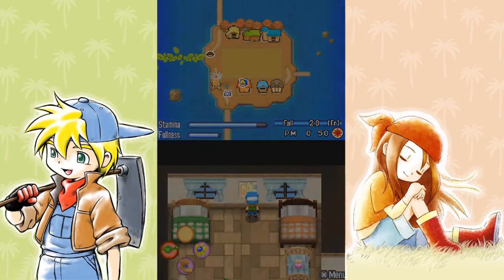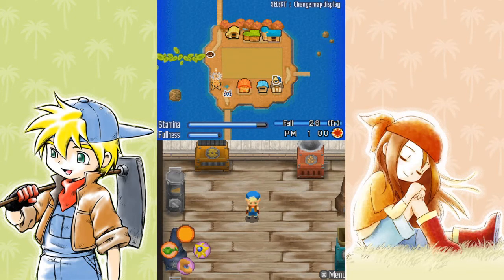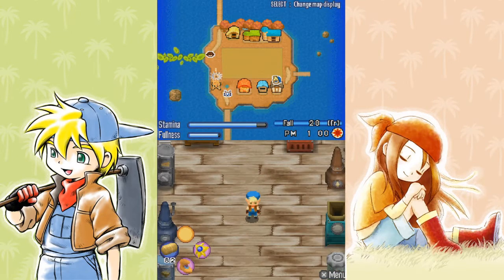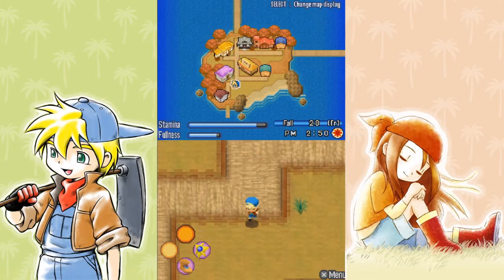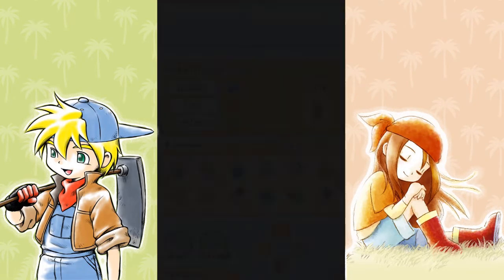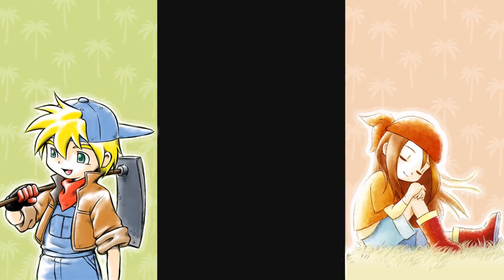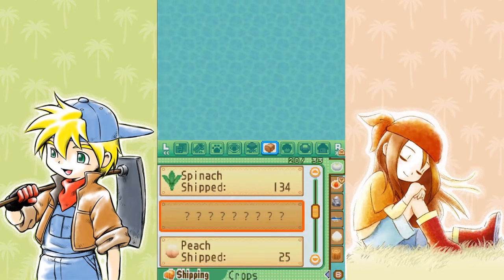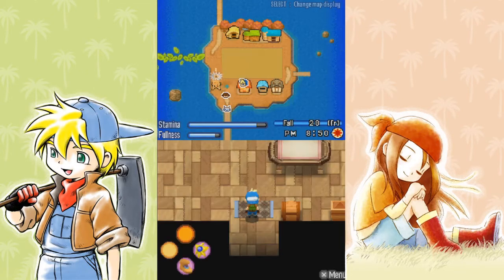Harvest Moon: Sunshine Islands ☼ Part 121 ☼ Yellow No Mellow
The game insults me further (again) by giving me another yellow Wonderful (AGAIN), and it's gonna be awhile before we have another chance to win another one. But putting aside my bad luck in Wonderfuls, the Fall season overall was a wonderful success and I'm looking forward to get into Winter!